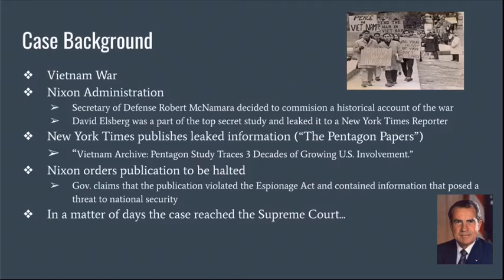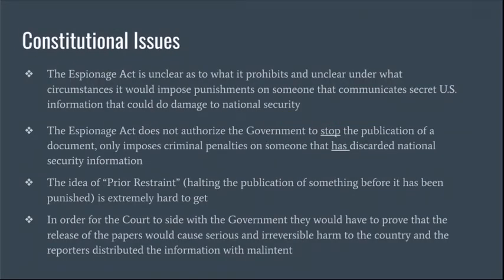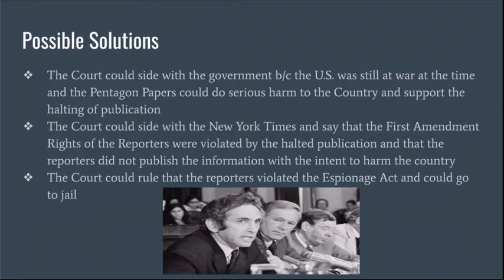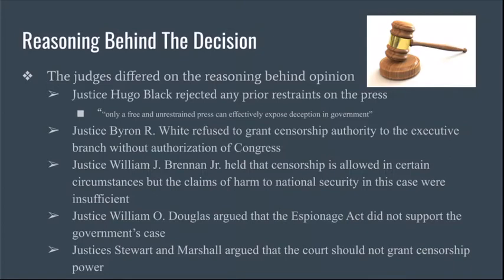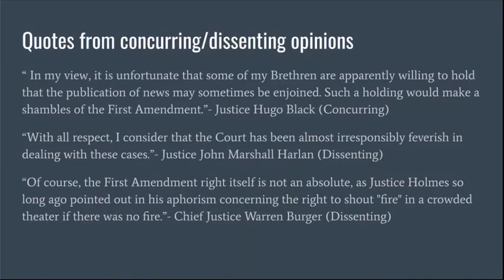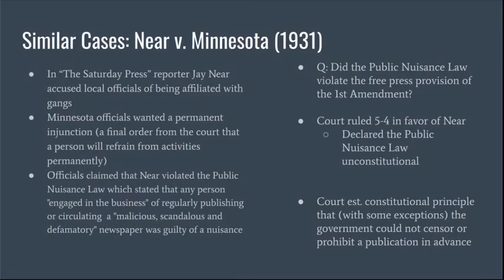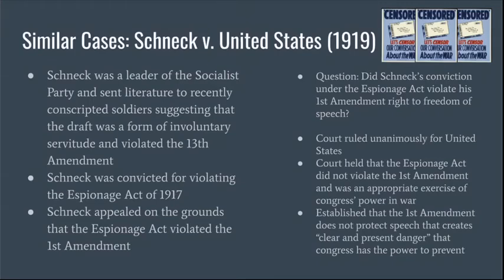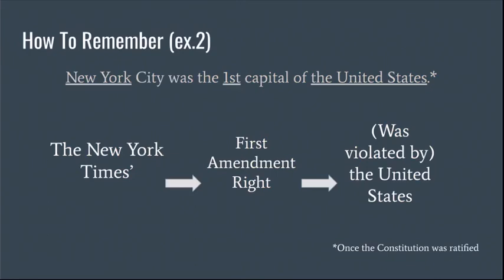Fatima Gonzalez NYT v. US